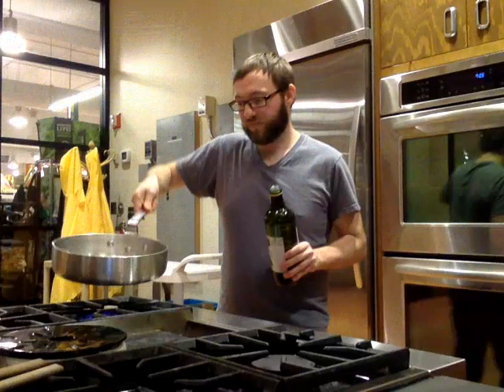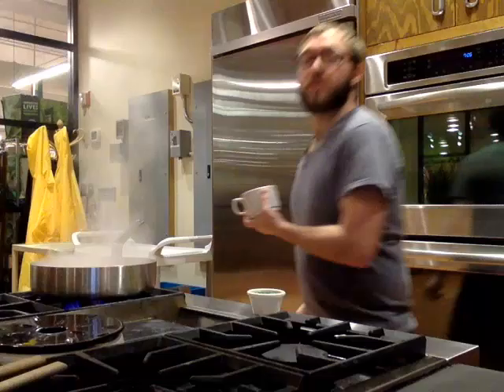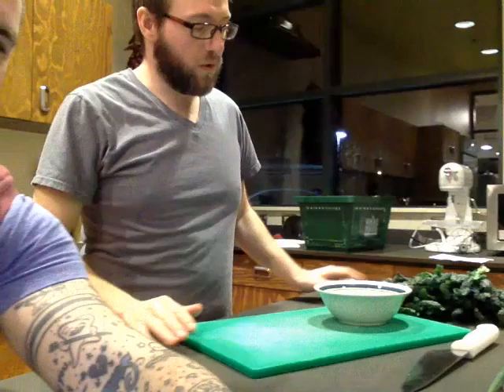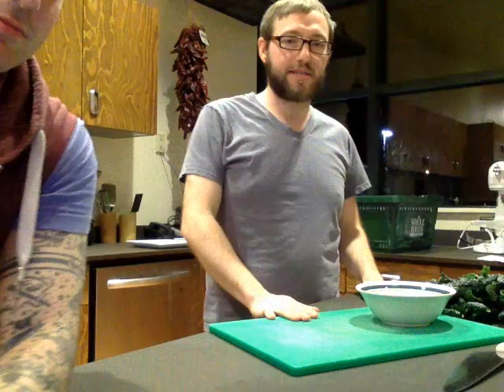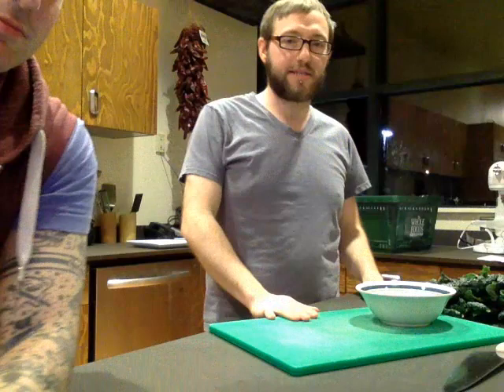TRIAL AND ERIC EPISODE 17 (Part 1): Live from Whole Foods Se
Recorded live from the kitchens of Whole Foods Seattle, Webster Polk with WF Stores shows us how to make a delicious Kale/Seaweed Salad and his take on vegetable Quinoa.